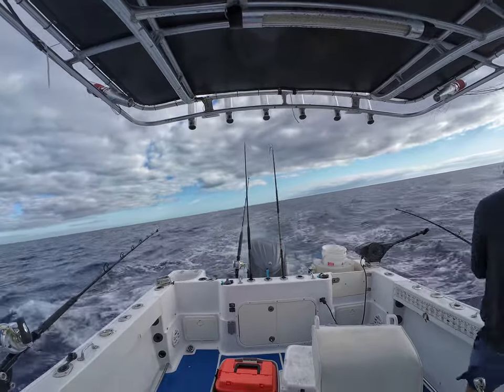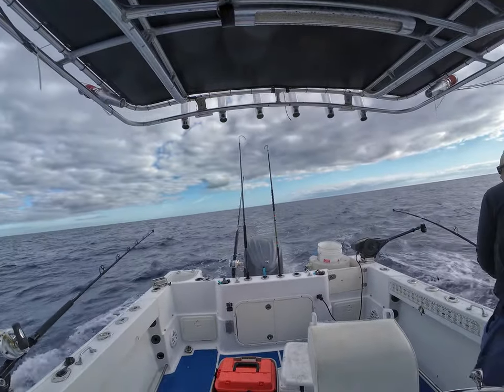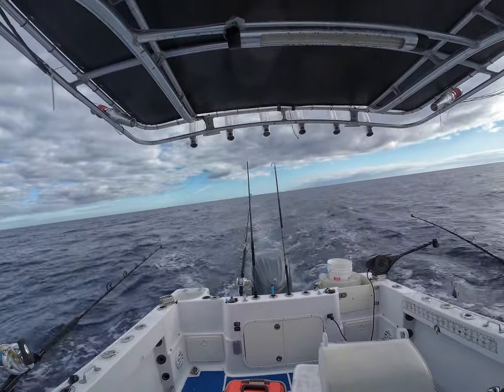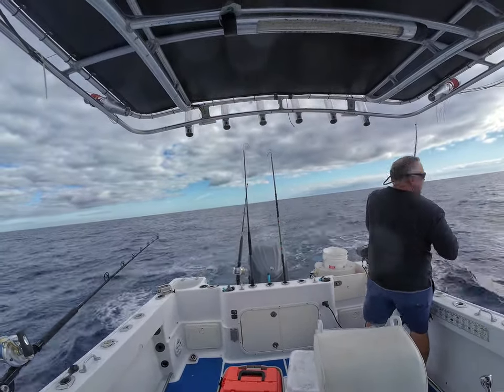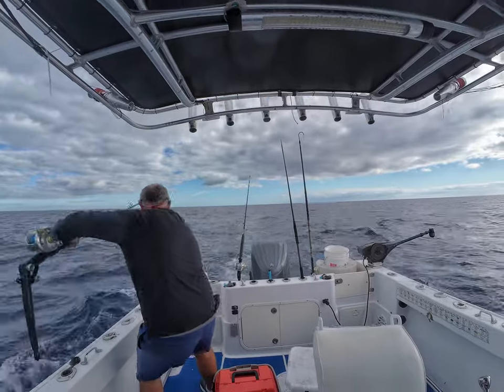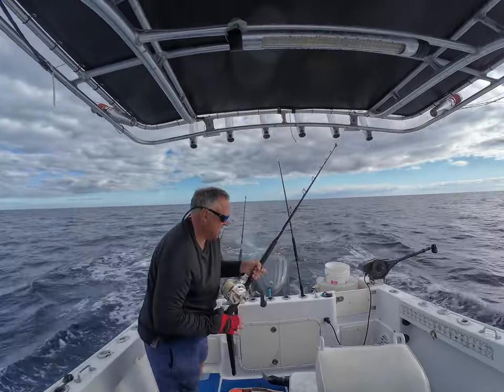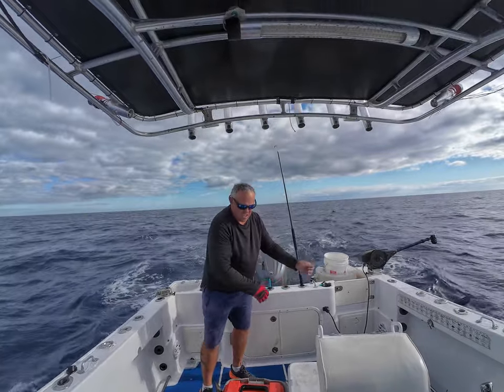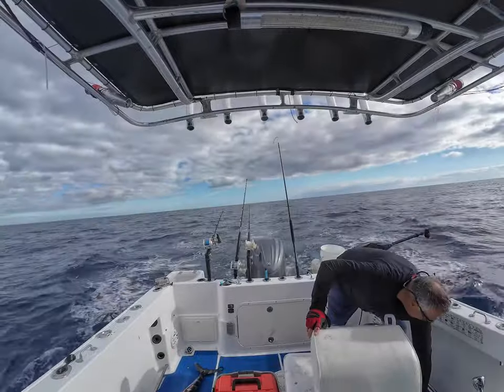Wahoo Slow Trolling Artificial Bait Strips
In this short video clients are catching mutton snappers and I catch wahoo fishing alone slow trolling using an artificial bonito strip. You can buy the squid I am using at Tavernier Creek Marina as well as the hooks and Bait Strips.

Bait Strips

Freddy Collins Custom Blue and White Seawitch

Below is the video link instructions for rigging the artificial Bait Strip. I find that I can troll these strips for many hours without tearing and get more action using this rigging style.

If you are in the Florida Keys we get a good stock of these hooks at Tavernier Creek Marina.

 I also share a secret wahoo lure I use that has been working very well over the past few trips for wahoo and tuna.

NEW 8 Week INTENSIVE BEYOND THE BASICS Late Season Wahoo and Early Season Dolphin-Deep Drop(golden tiles, grey tiles, queen snappers, yellow eye snappers and more)

 Super excited to announce this new beyond the basics of late season wahoo, early season dolphin/Deep Drop(golden tile, grey tiles queen snappers, yelloweye snappers)8 week intensive  fishing program! To learn more about the course by visiting Good Karma Fishing Tackle click on this link:

  This product is intended for use by captains, mates, and recreational anglers, as well as YouTube fishing influencers. Its purpose is to enhance catch rates, streamline time and budget, prevent frustration, and provide a delectable meal to showcase on social media.

  And More Benefit from my personal experiences and expertise, including what has not worked for me and new ideas to try. And the best part about this type of container is the questions that others ask.

  Things you may not have thought to think of asking or trying—others tend to ask. Discover unique information that may not have crossed your mind before.

 The GKS Private Fishing Club

  About the GKS Fishing Club In 2020, I started a private fishing group called The Rigging Crew. That has since evolved to another group called Good Karma Fishing Club. Each month, 2x a month, I host a Zoom call (which is recorded if you can’t make it live) where I share what’s going, new ideas, things I have learned and allow for a lot of discussion and QA. Each call is about 1 ½ hour long. The cost is $279 a month.

SATFISH OFFSHORE I have been finding the wahoo along the edge of the reef using SATFISH OFFSHORE: Learn my secret to finding wahoo using SATFISH by clicking on the link to watch my new YOUTUBE tutorial • How to Catch Wahoo-A Secret Wahoo Fish… Get $20.00 off a SATFISH yearly subscription by entering the code goodkarma at check out.